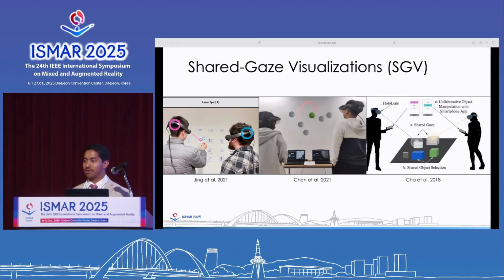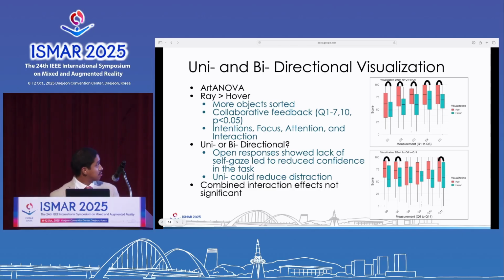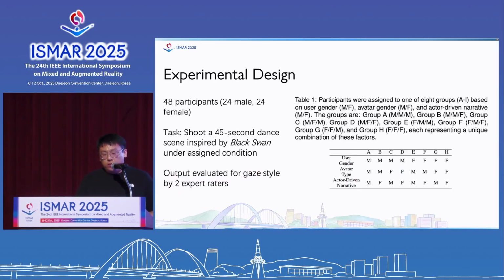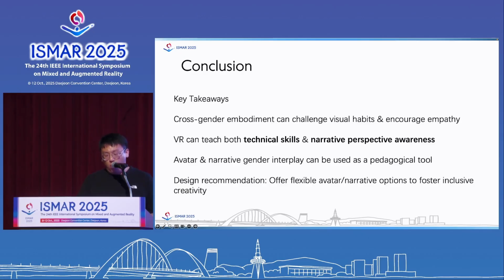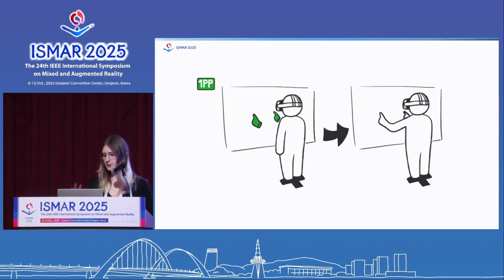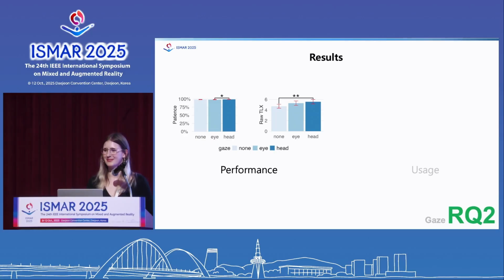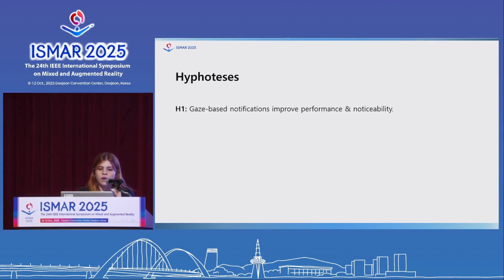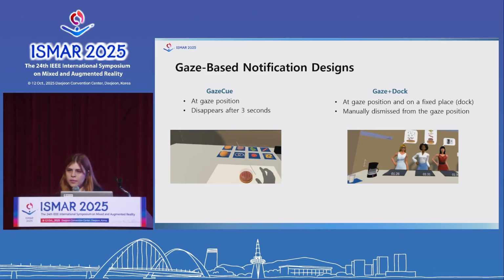ISMAR 2025 Paper Session PS31 3DUI Gaze 2